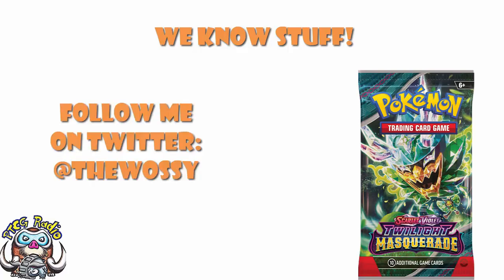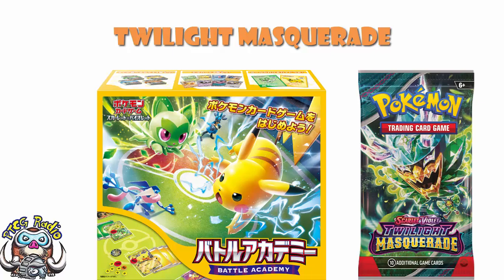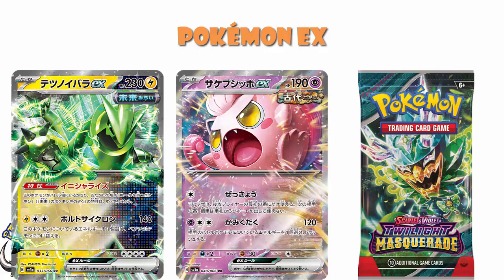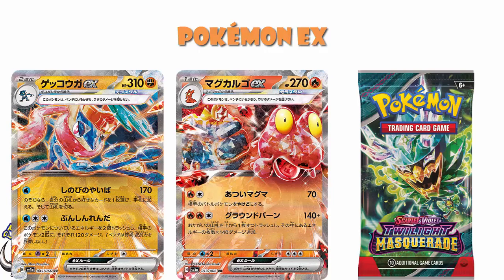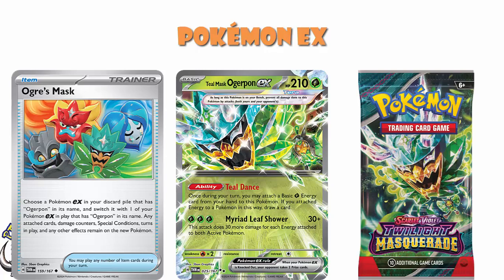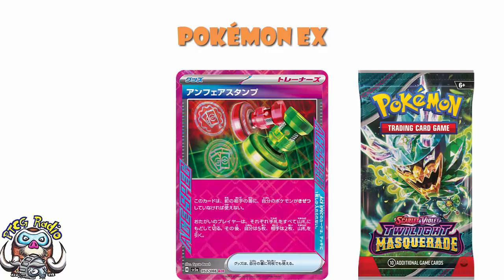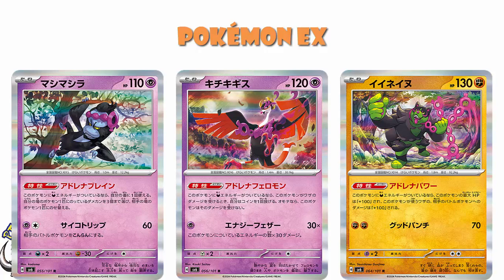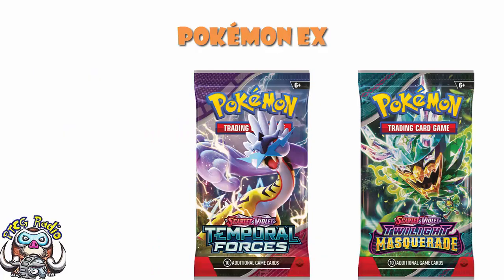Everything We Know About Twilight Masquerade! Big Update! BIG New Pokémon TCG Set!(Pokémon TCG News)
Twilight Masquerade is coming and we know a lot more than you might think we do! Come see!